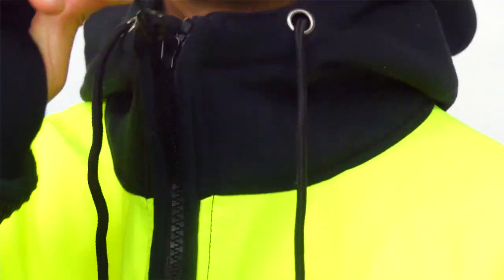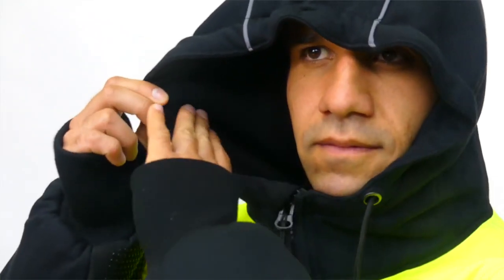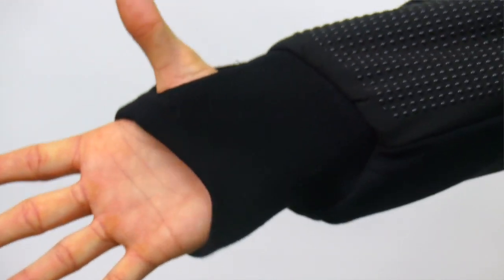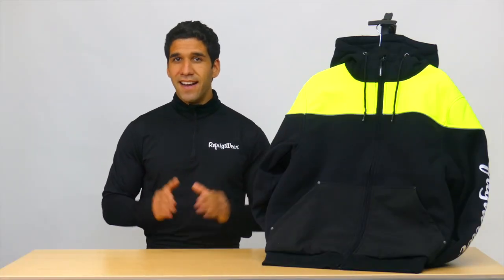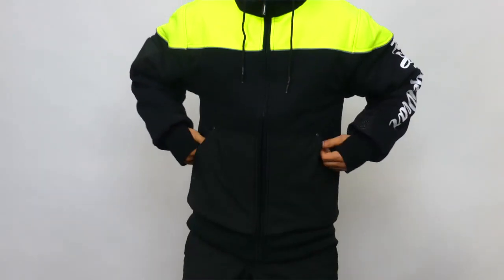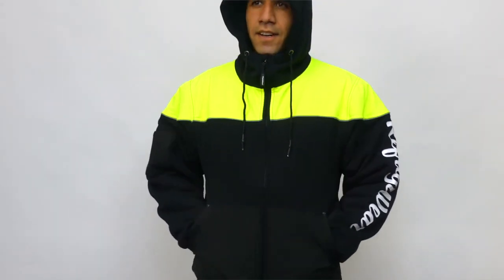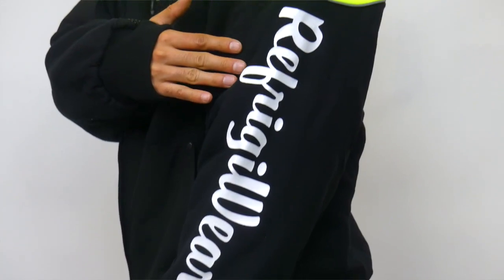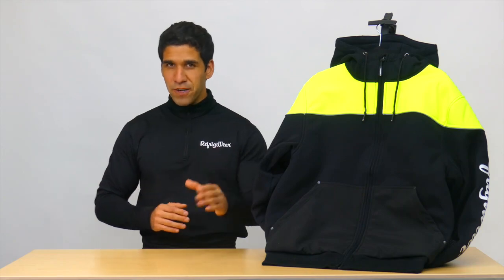Product Video - Refrigiwear - 8450 Freezer Edge Hooded Sweatshirt